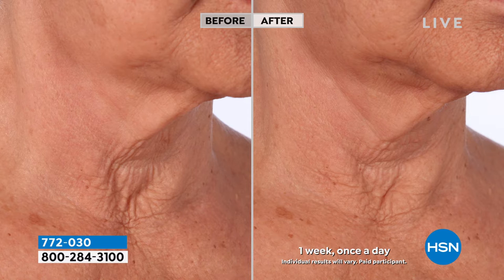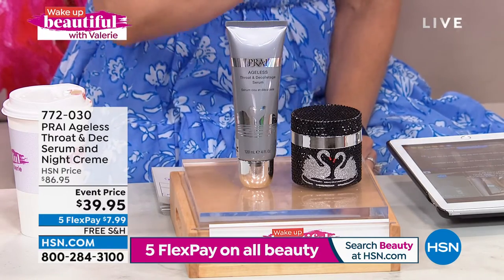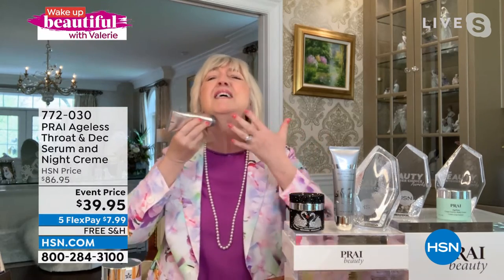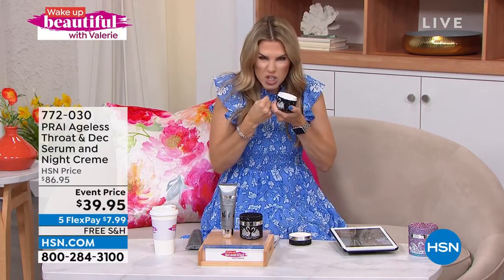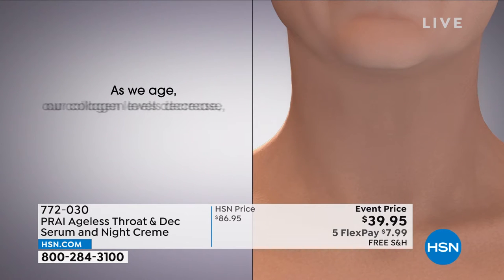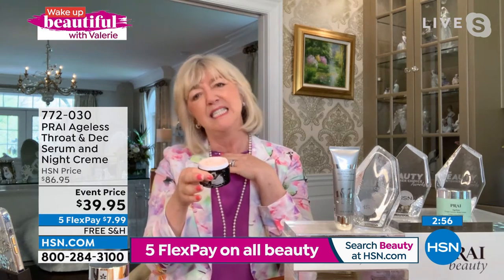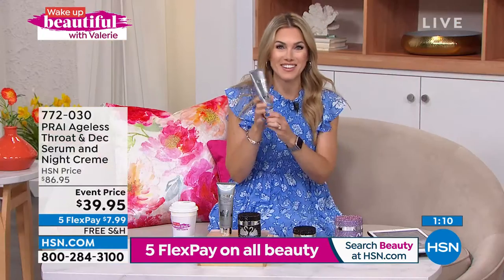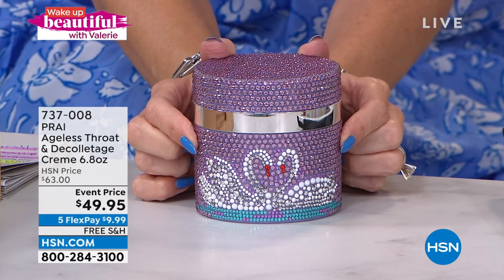PRAI Ageless Throat Decolletage Serum and Night Creme ...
PRAI Ageless Throat   Decolletage Serum and Night Creme in Swan Jars

PRAI's Ageless Throat   Decolletage Serum and Throat   Decolletage Night Creme in beautiful swan design jars.

    3.4 fl. oz. Ageless Throat and Decolletage Night Creme
    4 fl. oz. Ageless Throat and Decolletage Serum

Ageless Throat and Decolletage Night Creme

    Prai's proprietary formula helps diminish the look of crepey skin on the neck and decolletage area
    Formulated with dipalmitoyl hydroxyproline, encapsulated retinol, shea butter, encapsulated cyclodextrin, rosa damascena flower extract, caprylic/capric, triglyceride and other fine ingredients
    Helps optimize skin's elasticity
    Helps temporarily improve the appearance of lines and wrinkles on the neck area
    Helps hydrate skin and improve the look of skin's firmness

Ageless Throat and Decolletage Serum

    Helps optimize elasticity and support skin's firmness and resilience
    Contains Sepilift  dipalmitoyl hydroxyproline, a plantderived the key ingredient which has been shown to have a temporary firming effect on the skin also contains shea butter, sodium hyaluronate, Vitamin E, mulberry, saxifraga and grape fruit extract
    Helps improve the appearance of wrinkles
    Helps moisturize skin
    Provides immediate and longterm beauty benefits, with continued use for the persistent problems that plague this vulnerable area helps skin appear younger, smoother, less lined and crepey with daytime and bedtime applications